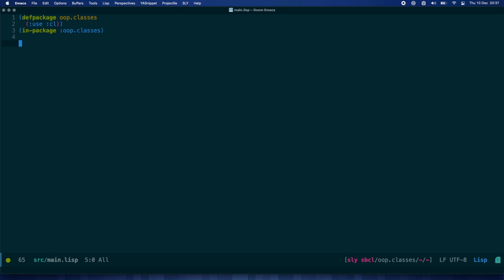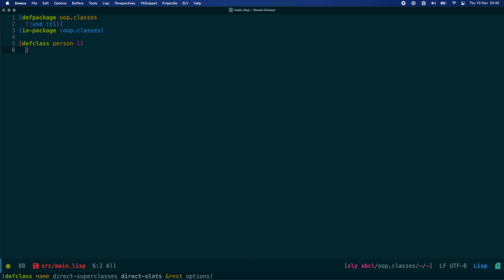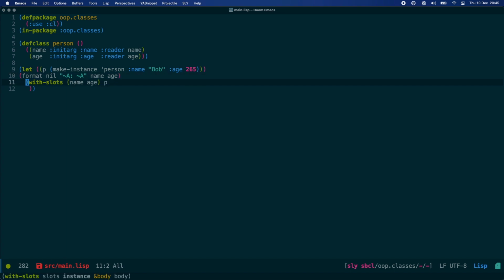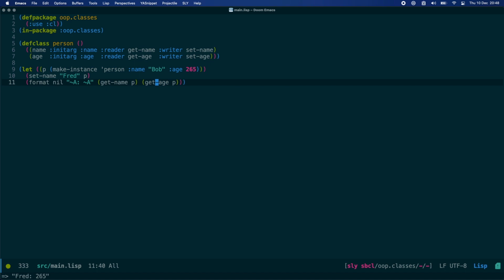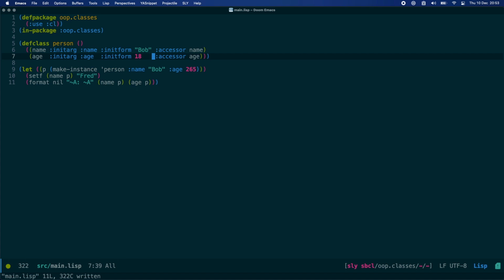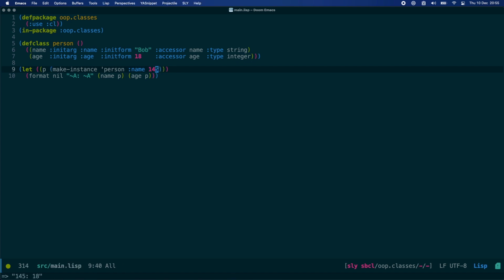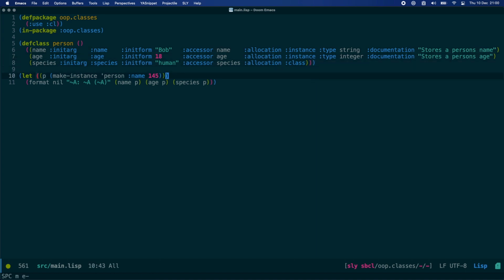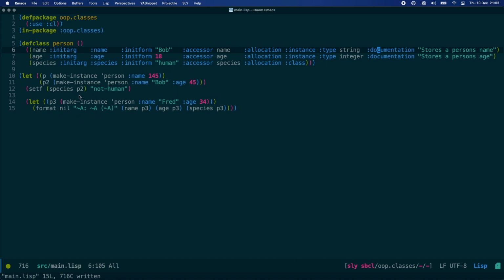Common Lisp Tutorial 10b: OOP Basic Classes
In this video we explore basic classes, how to add and use slots, how to create reader, writer and accessor functions and all the options you can use when creating class slots, finally how to initilise a class using the slot options is demonstrated.

There's a lot to classes and this serves as just the beginning of a deeper dive into them!